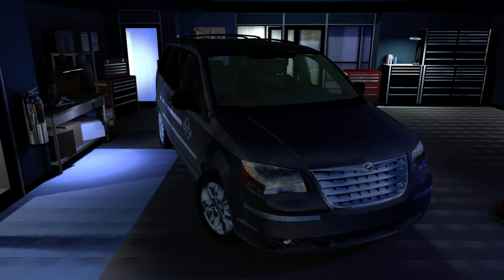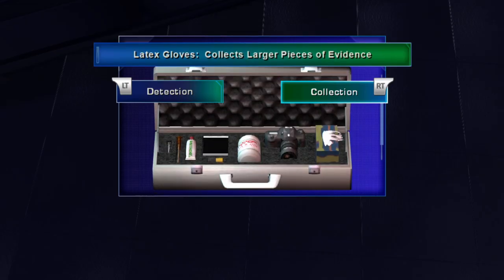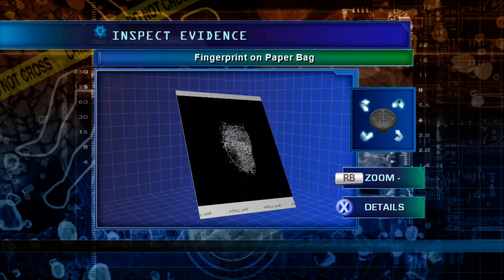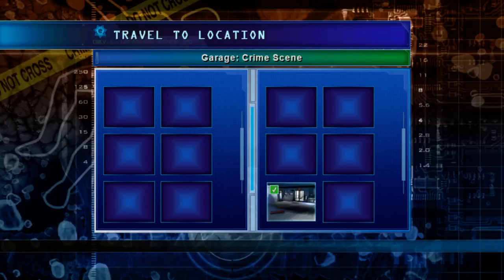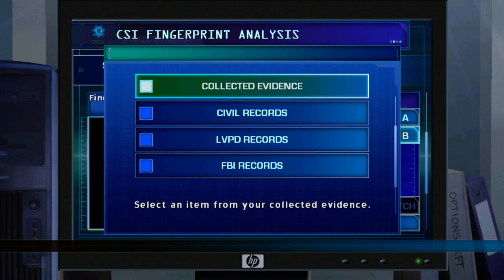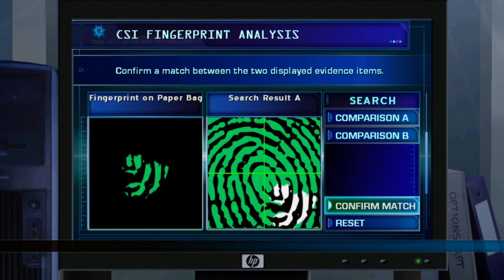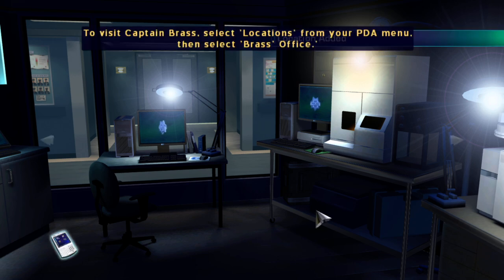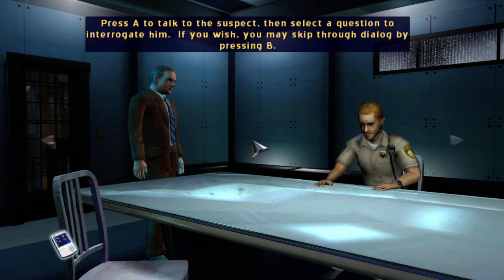1. Let's Play Crime Scene Investigation: Hard Evidence (Xbox 360) / Tutorial / No Commentary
Welcome to Dadozy Gaming! We are currently playing Crime Scene Investigation: Hard Evidence for the Xbox 360. Game was developed by Telltale games and published in 2007 by Ubisoft.

This is a blind playthrough.

Recording Settings
PC running Xenia emulator
CPU: Intel i7-6700k
GPU: Nvidia RTX 3080 TI (Zotac Trinity)
Controller: Xbox Series X

Channel Description
We provide complete playthroughs without commentary. The content is unedited, which mean you get the genuine experience, even the grinding and the deaths. We will also do reviews, emulation compatibility guides, and hardware reviews.

Preferred genres: RPG, JRPG, action, adventure, simulation, strategy.

CANADA
Razer Kishi v1
8bitdo Clip
Xbox Series X controller

USA
Razer Kishi v1
Razer Kishi v1 Refurbished
8bitdo Clip